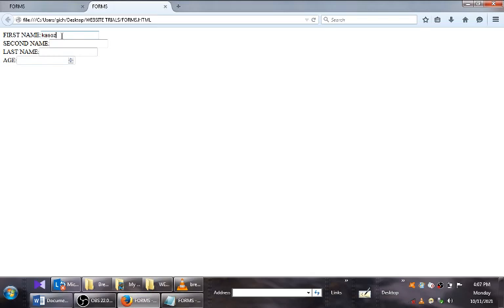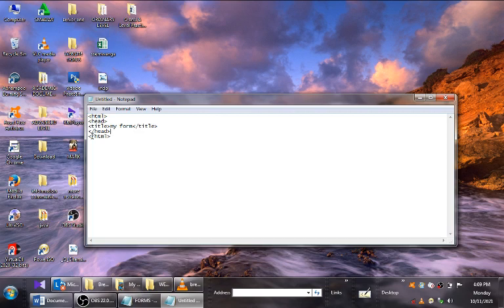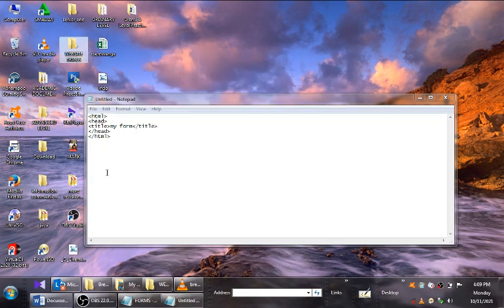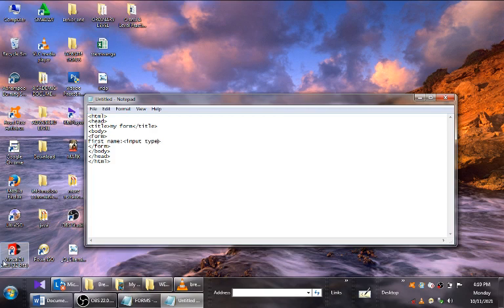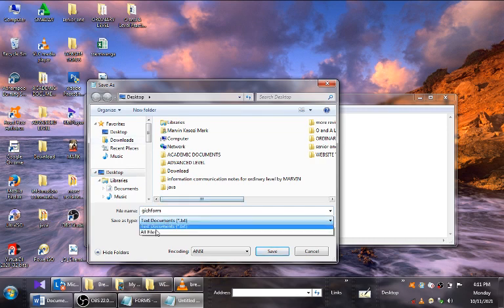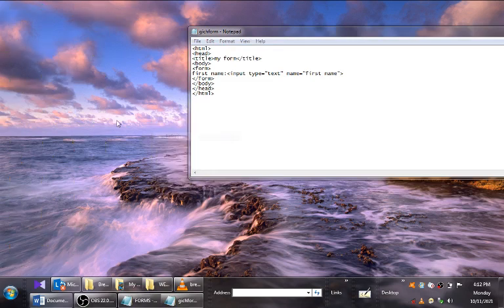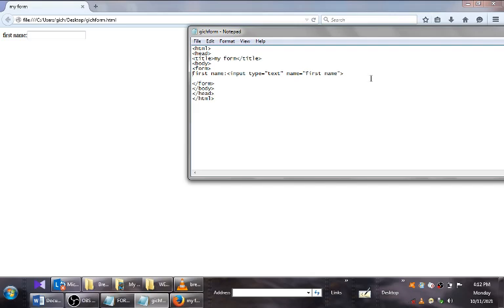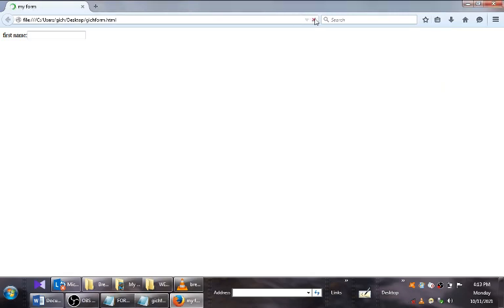html forms 1